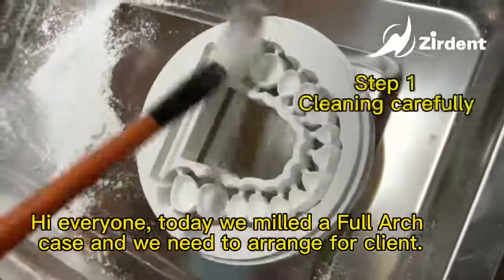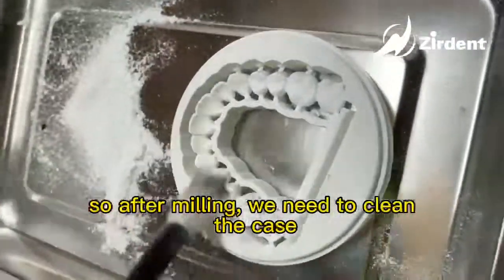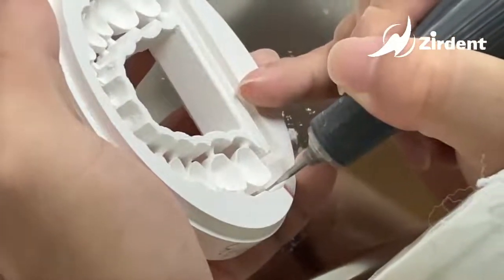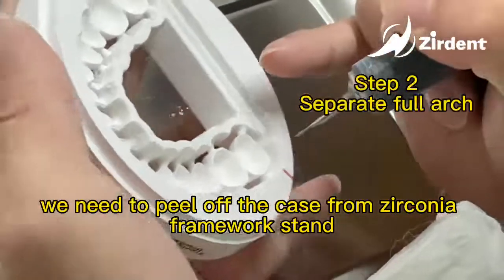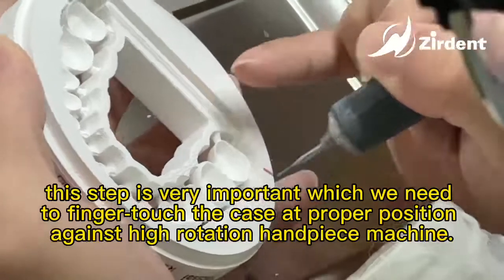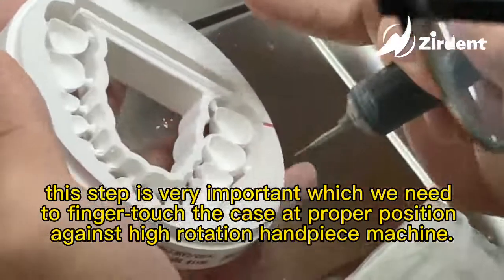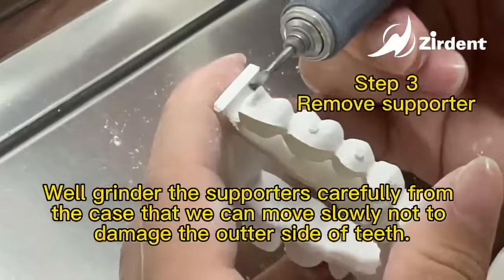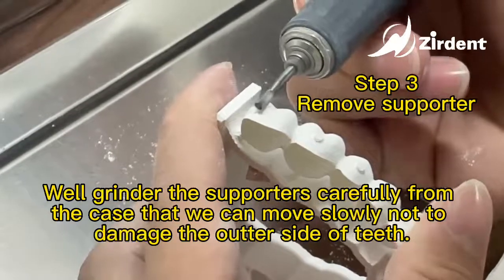Steps after milling zirconia case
Zirdent technician dealt with zirconia case.